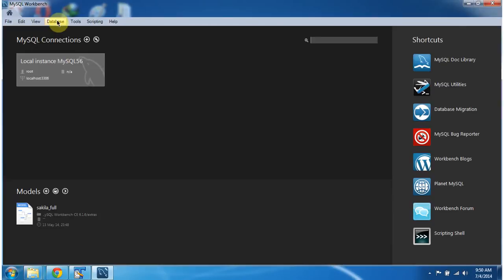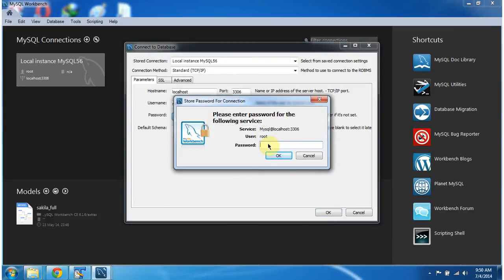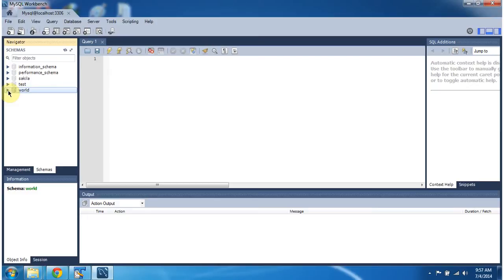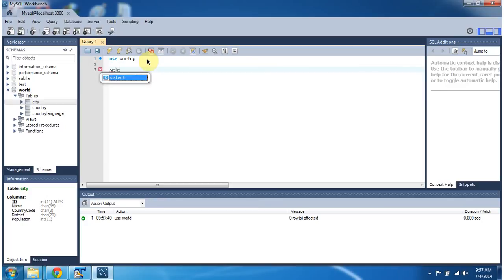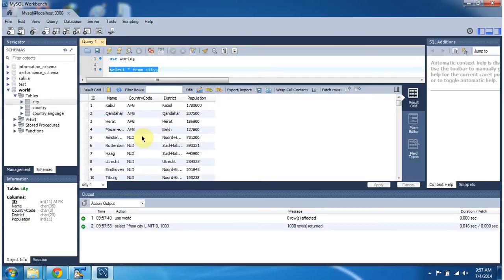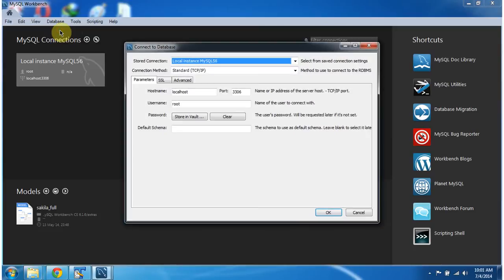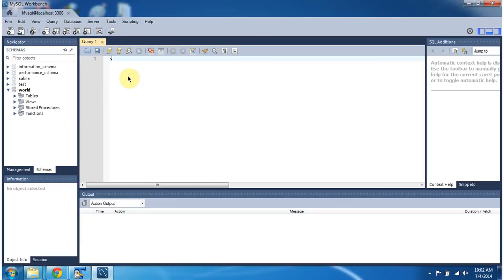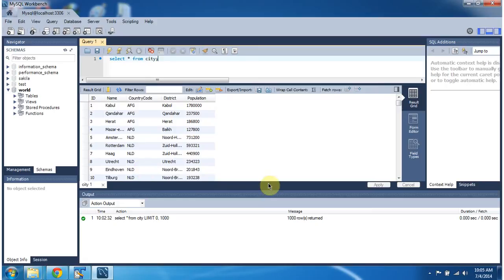MySQL Workbench Tutorial: How to Connect to MySQL Database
In this step-by-step tutorial, you'll learn how to connect MySQL Workbench to your MySQL database. MySQL Workbench is a powerful tool that allows you to manage MySQL databases efficiently with its user-friendly interface. Whether you're a beginner or an experienced developer, mastering this connection process is essential for effective database management.

In this video, we'll cover the following topics:
- Installing MySQL Workbench: We'll guide you through the installation process to ensure you have MySQL Workbench set up on your system.
- Configuring MySQL Connection: Learn how to configure MySQL Workbench to establish a connection with your MySQL database server.
- Connecting to MySQL Database: Follow along as we demonstrate the step-by-step process to connect MySQL Workbench to your MySQL database.
- Executing Queries: Once connected, we'll show you how to execute SQL queries directly from MySQL Workbench to interact with your database.

By the end of this tutorial, you'll have a solid understanding of how to use MySQL Workbench to connect to your MySQL database, empowering you to manage your data more effectively.